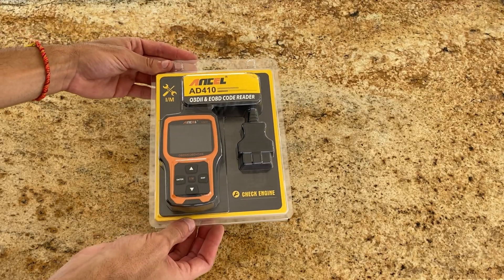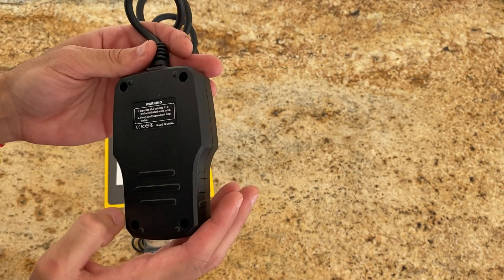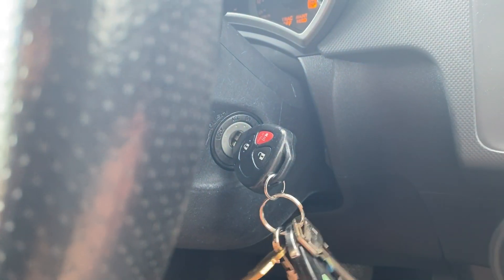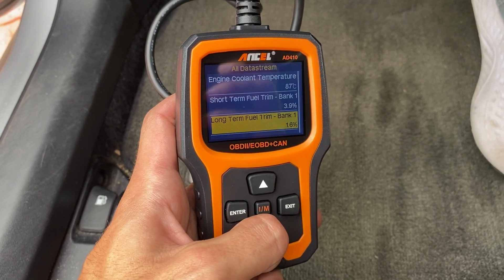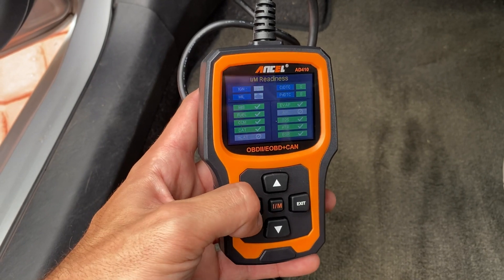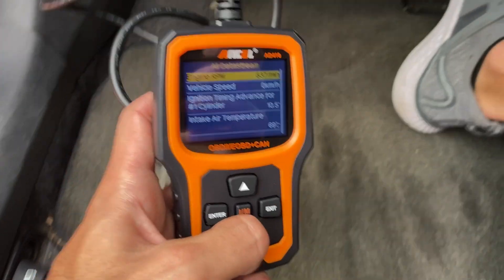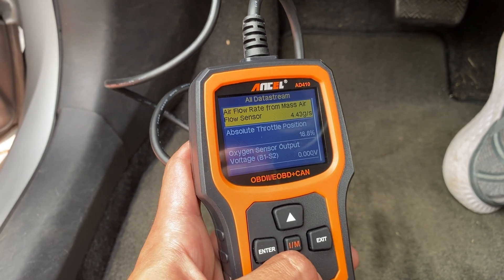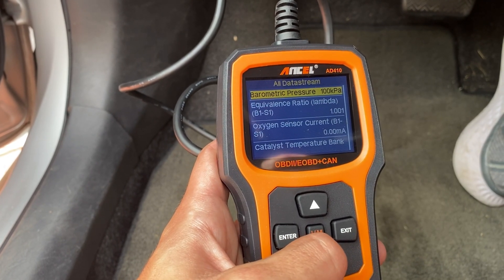Clearing Engine Codes Made Easy: Testing ANCEL AD410 OBD2 Scanner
Welcome to my detailed review of the ANCEL AD410 Enhanced OBD II Vehicle Code Reader! If you're a car enthusiast or just want to diagnose your car's issues at home, this video is for you. We'll explore how this automotive OBD2 scanner, recommended by YouTube star Scotty Kilmer, makes identifying car problems a breeze.

The ANCEL AD410 boasts wide compatibility with most U.S. vehicles from 1996 onwards and supports all OBDII protocols. You'll see how this scanner quickly reads and clears emissions-related codes and turns off the check engine light. It's an essential tool for ensuring your car is ready for smog checks.

We'll also delve into its enhanced diagnostics capabilities, including O2 sensor and EVAP system tests, crucial for maintaining your vehicle's fuel efficiency and emissions.

With its user-friendly QVGA display and intuitive UI, the ANCEL AD410 is perfect for beginners and pros alike. Plus, we'll discuss the importance of its diagnostic reports and the convenience of lifetime free software updates.

I hope this review helps you understand the features and benefits of the ANCEL AD410 OBD2 Scanner.